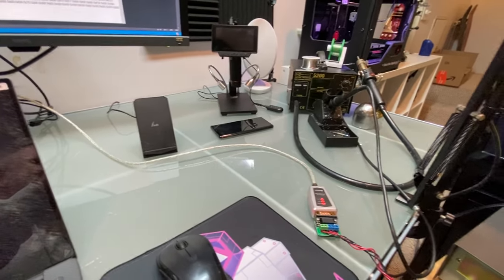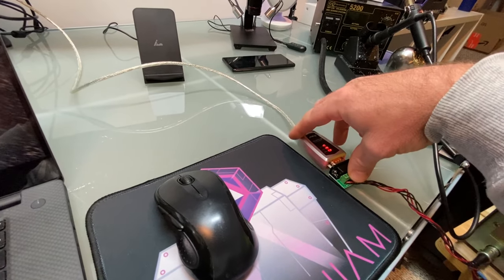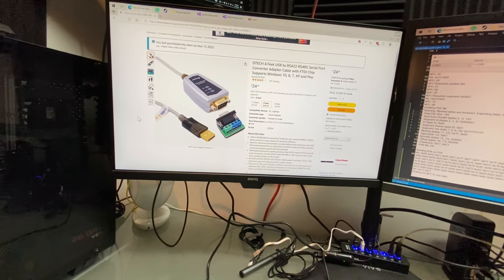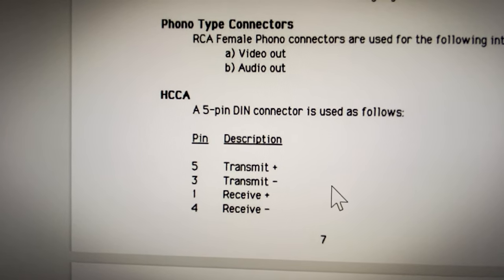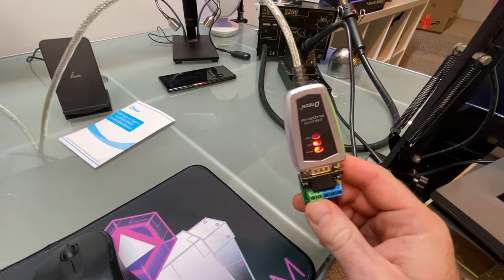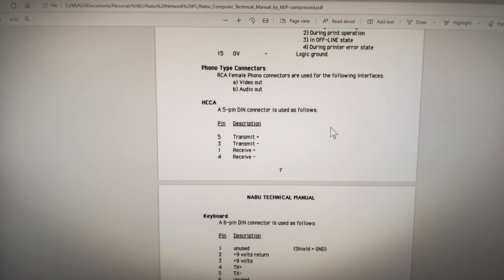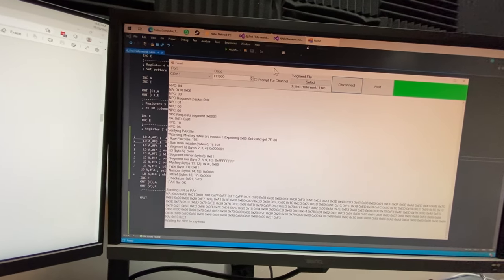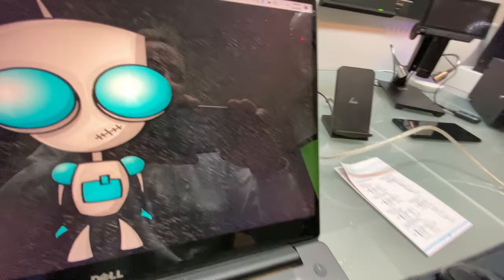08 - Getting a Nabu computer? You need this!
Here's the link for the RS422 USB adapter that you will need with your NABU. I see many people ordering a NABU, so while you wait, get one so you can play. This adapter can connect your NABU to my server and load files.

DTECH USB to RS422 RS485 Serial Port Converter Adapter Cable with FTDI Chip